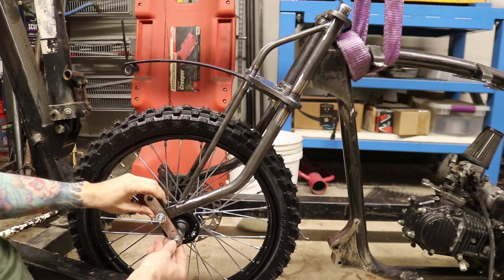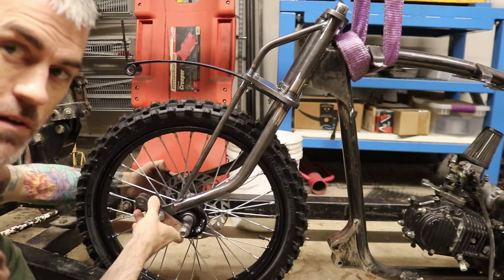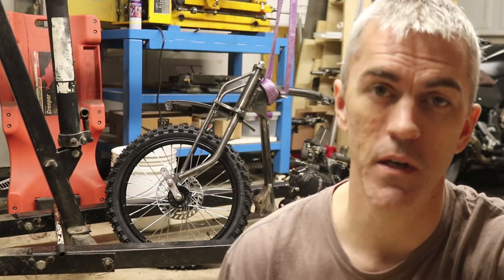Grom Reaper Update December 2021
The Grom Reaper motorcycle build continues to progress as we finish up welding on the front forks - PLUS! Can you believe that?